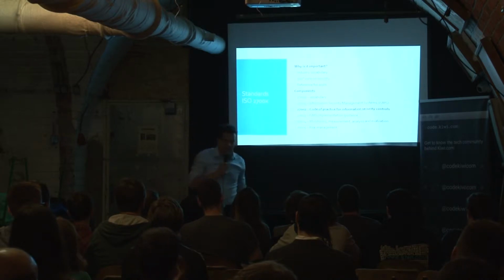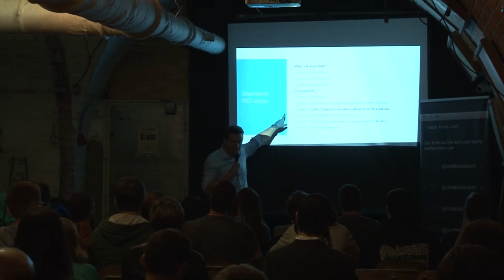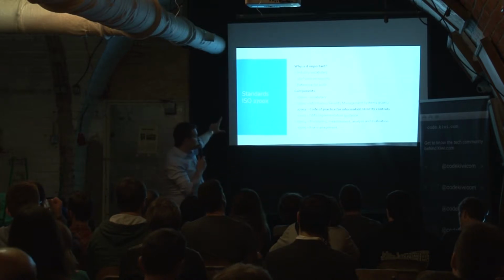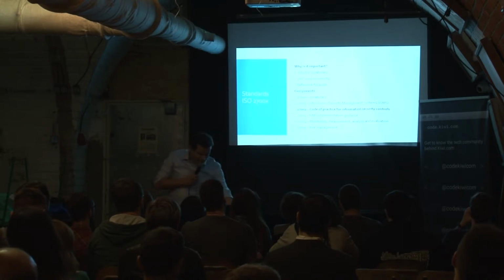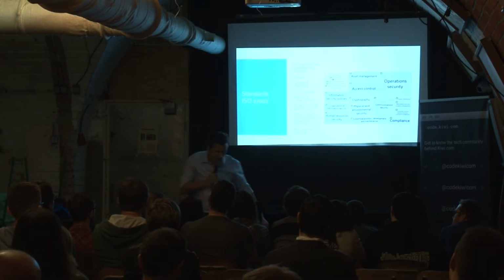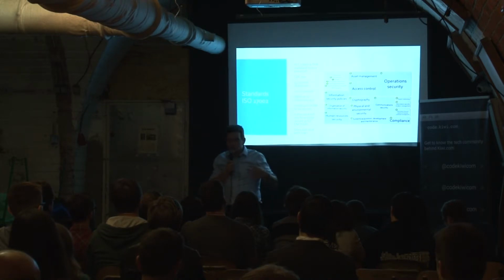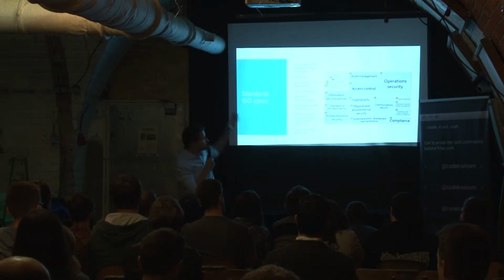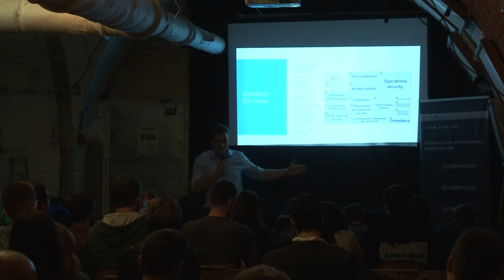Security standards for startups | Jan Kubíček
Corporations are governed by processes and standards. Which of those should and will be relevant (and useful) for your startup? On ISO 27k and other well-meant documents.